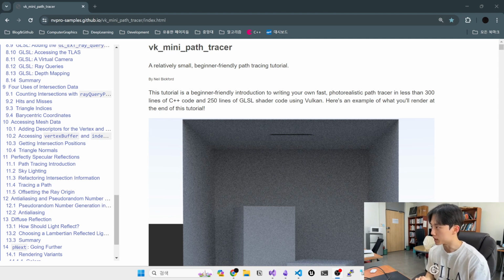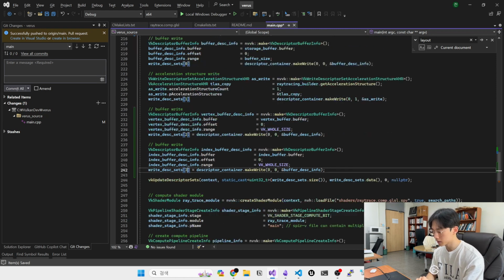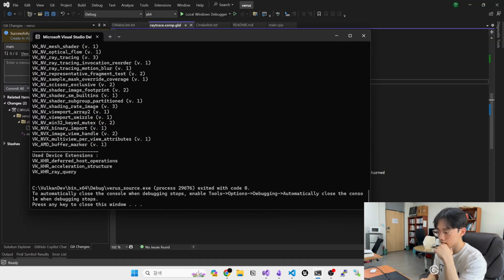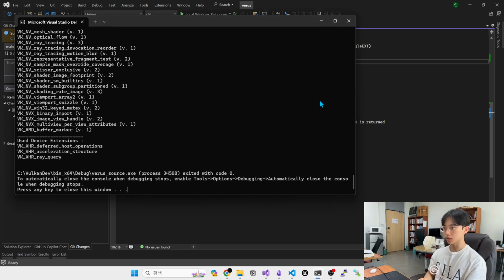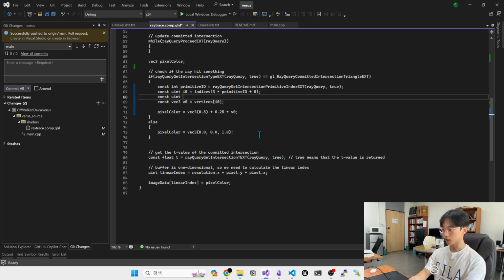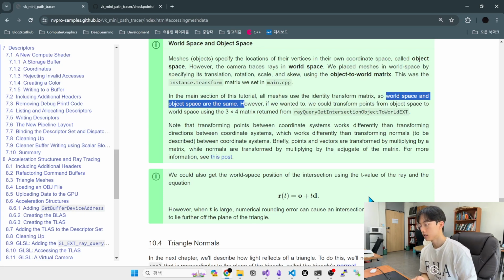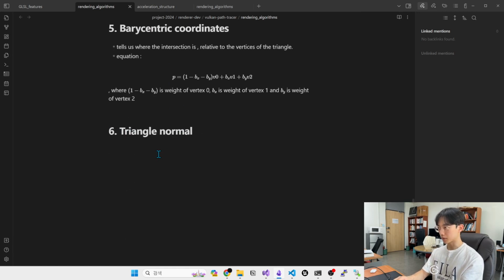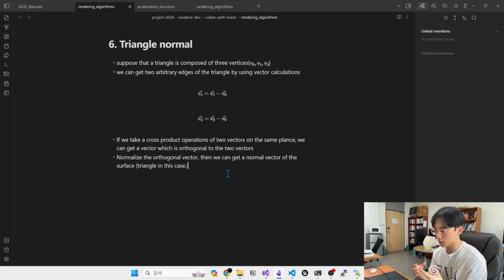Computer Graphics Challenge - Day 84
Today what i learned :
- how to access mesh data from shader
  - create new bindings for vertex and index buffer
  - create new descriptors to share vertex and index buffer as storage buffer in shader
- compute triangle normal vector in shader